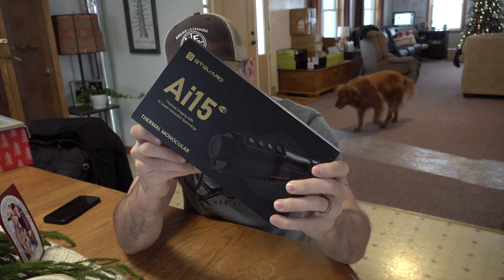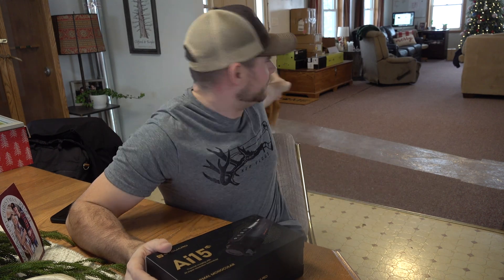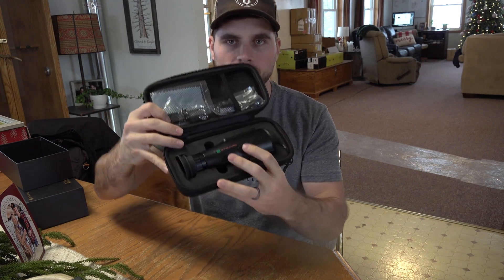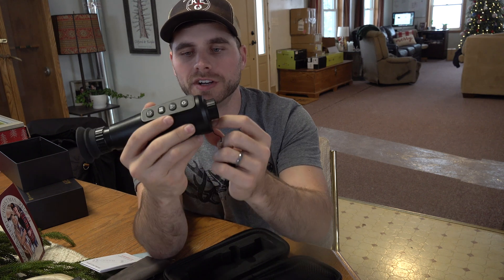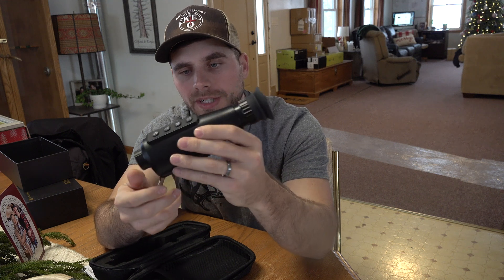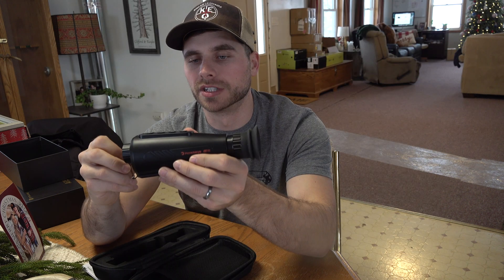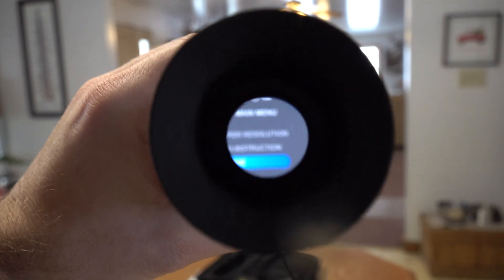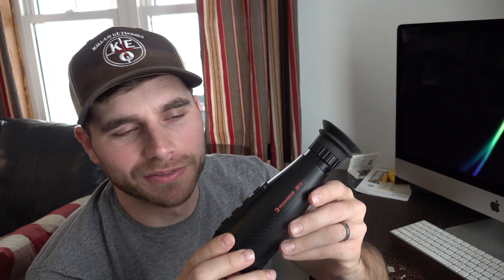AI15 Thermal Imaging Monocular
Join me as I introduce you to the AI15 Thermal Imaging Monocular. I hope everyone enjoys the video and be sure to stop back for more content coming soon!